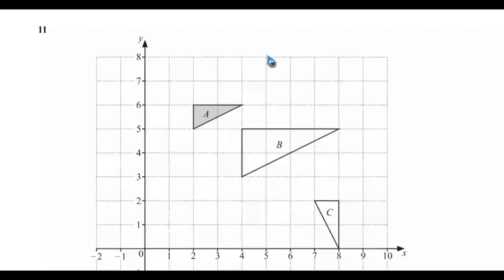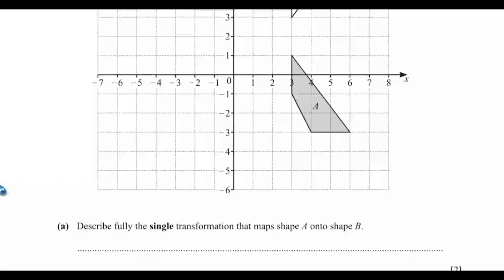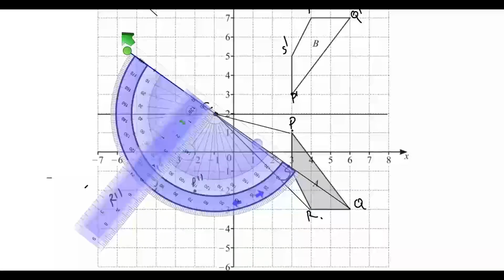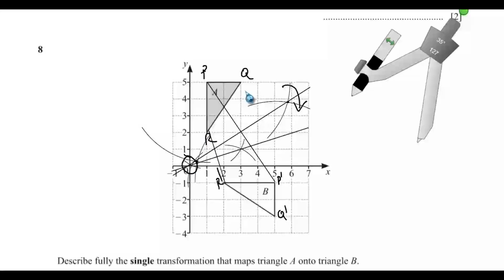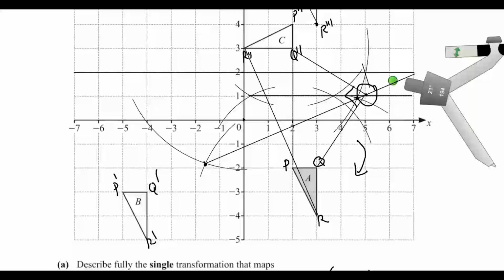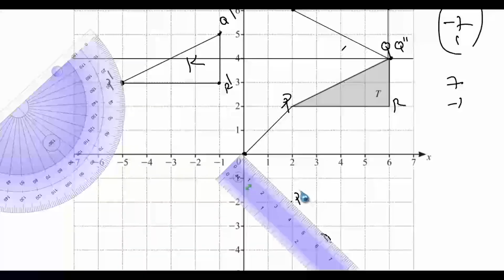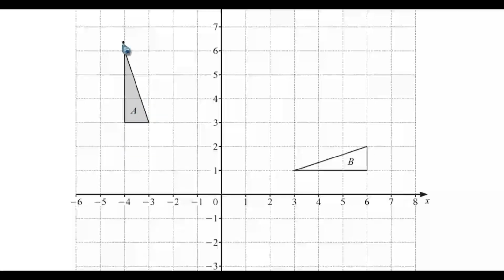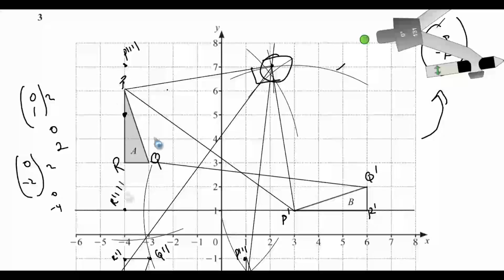PART 3 - ALL IGCSE QUESTIONS ON TRANSFORMATION IN 2018